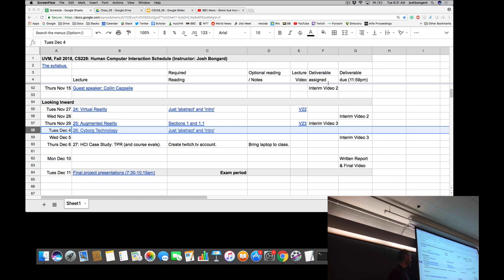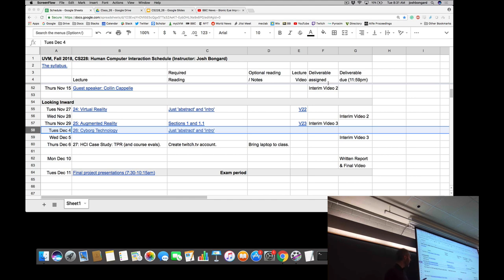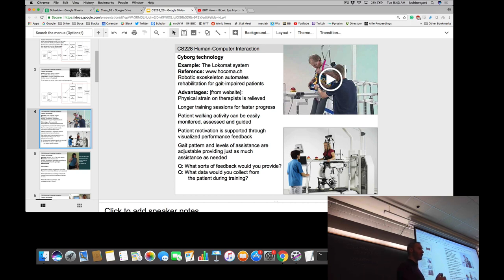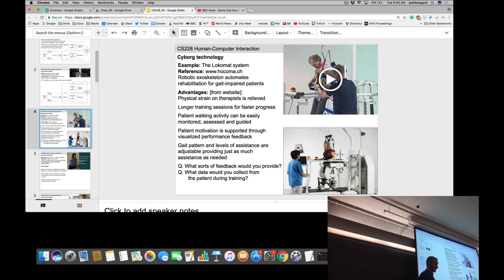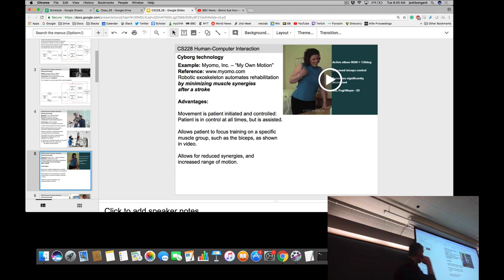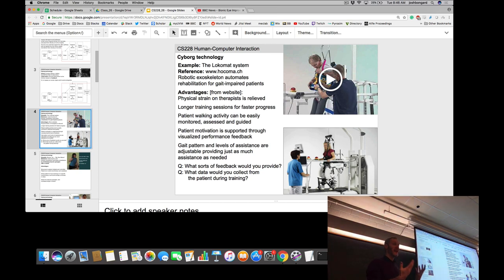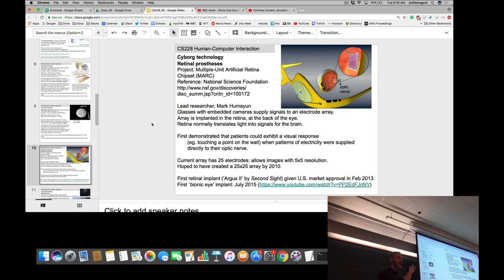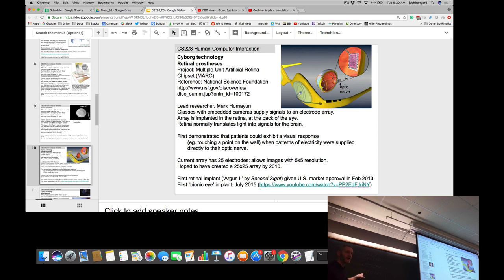Human Computer Interaction lecture 24: Cyborg technology. (Dec 4, 2018)